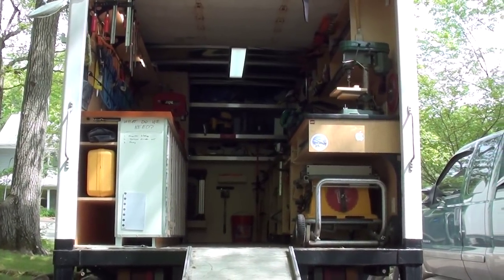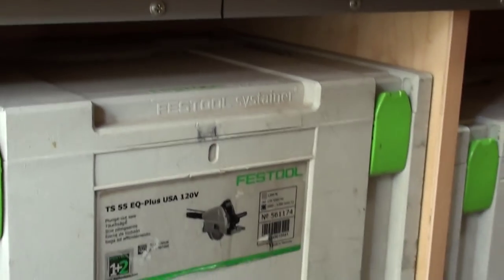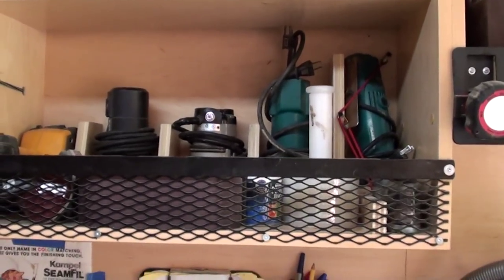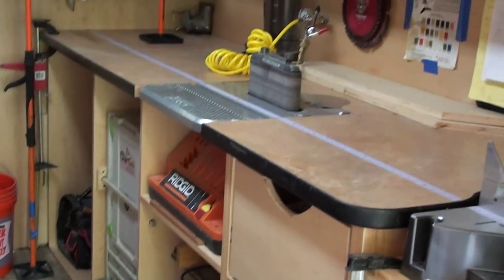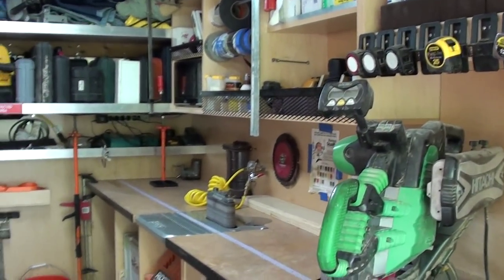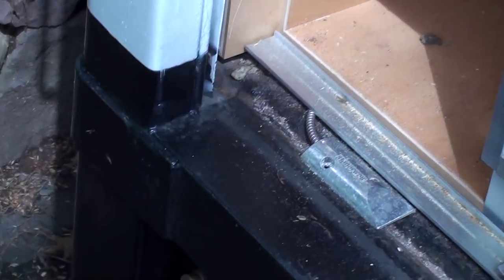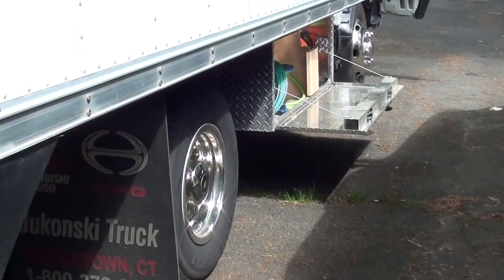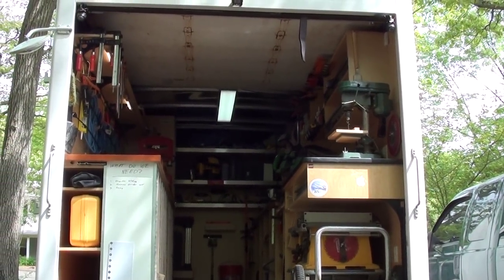Tricked out woodworking box truck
A very lean & efficient woodworkers box truck

Are you interested in becoming LEAN?